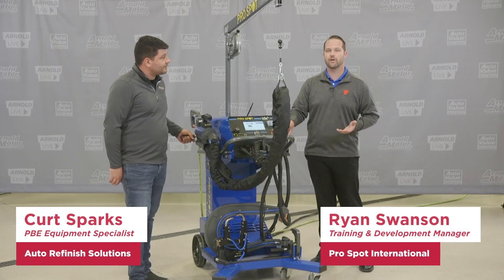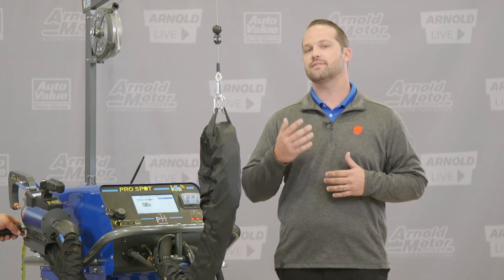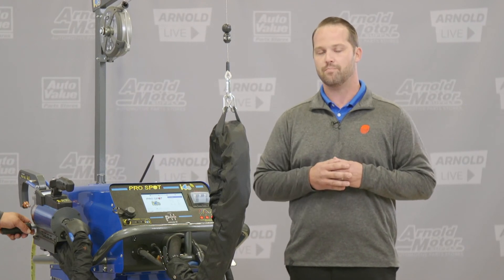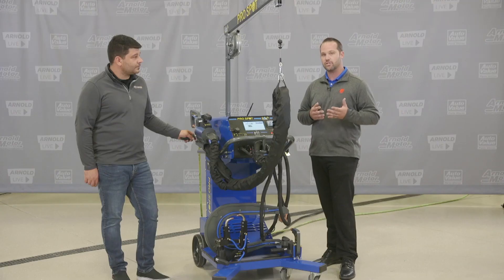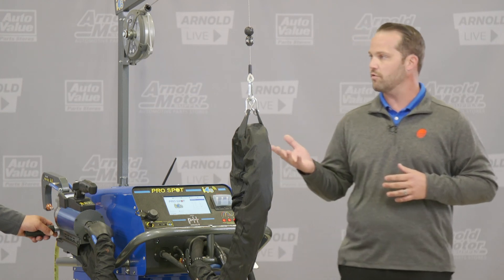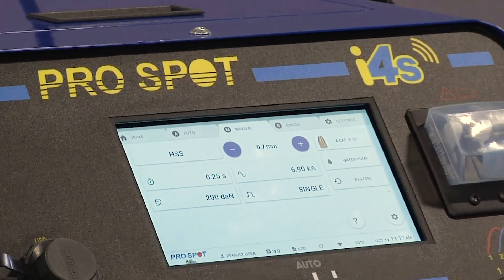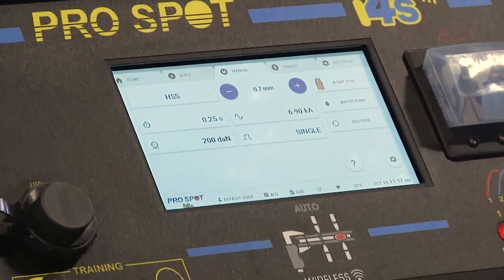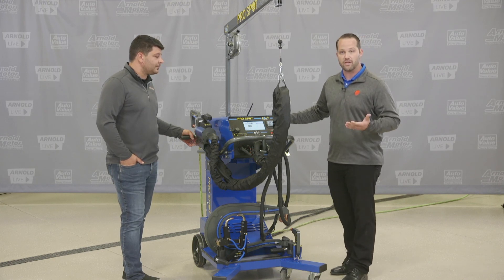Learn More About The Latest Welding Technology For Body Shops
The i4s Resistance Spot Welder is the flagship product of Pro Spot with full auto weld mode capability, instant feedback right on the welder for weld quality as well as logging all weld jobs.